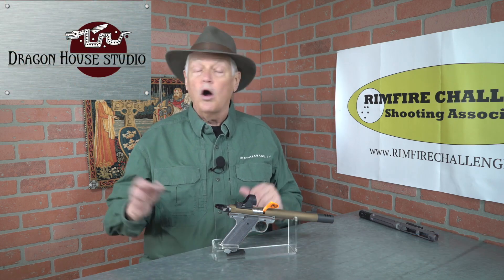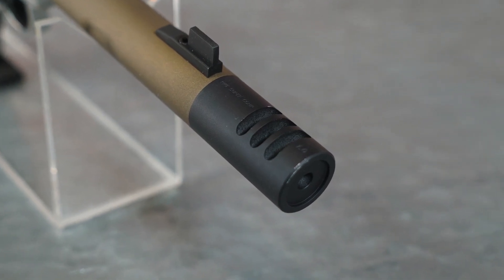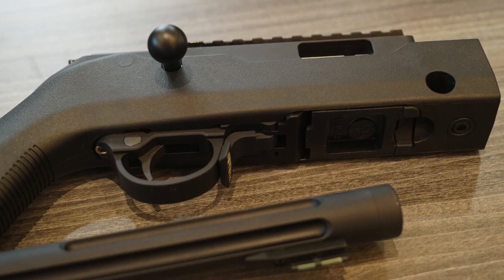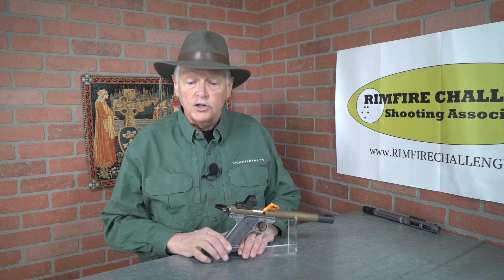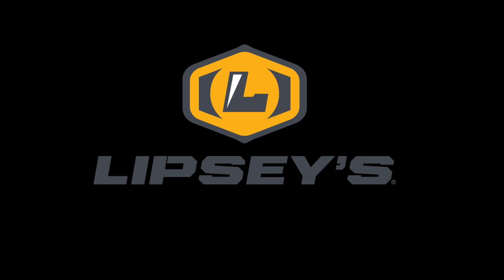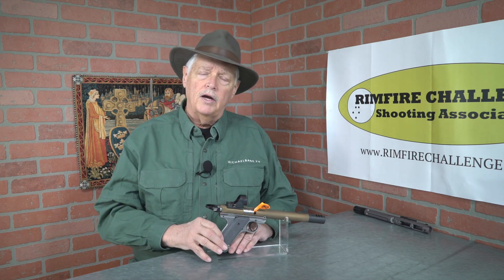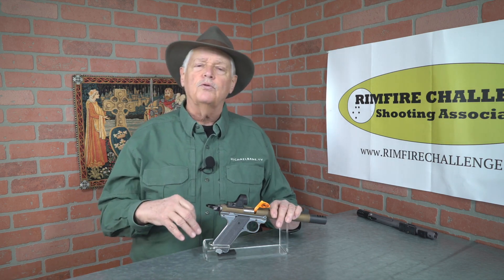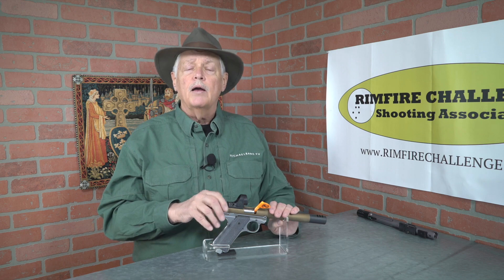2-26-2020 Triggered: New 22s from SHOT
Michael Bane looks at new .22 firearms from SHOT 2020.